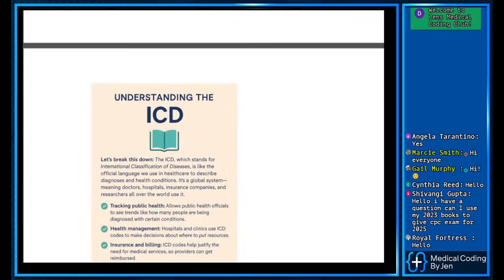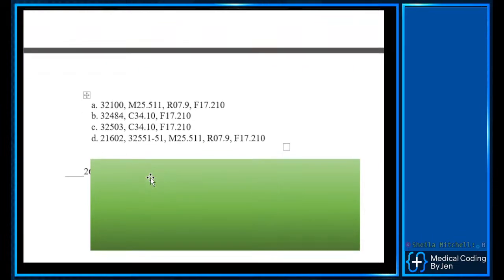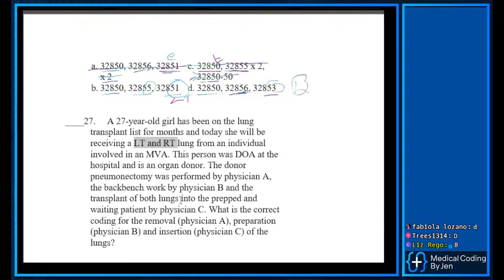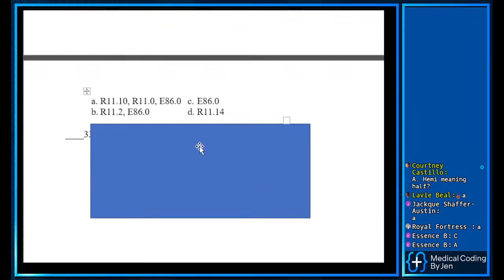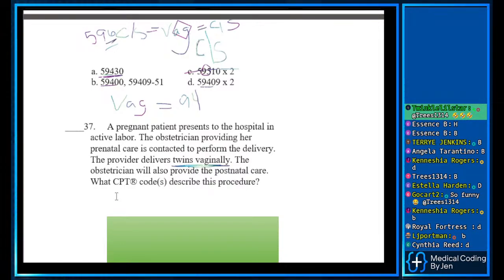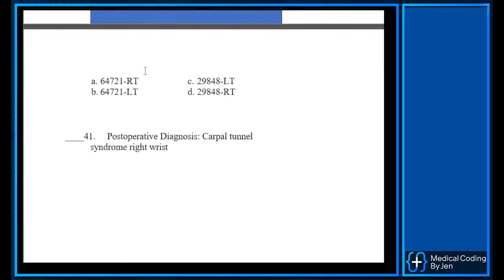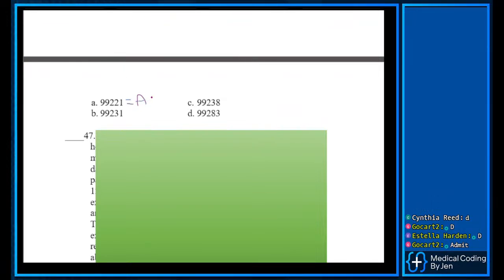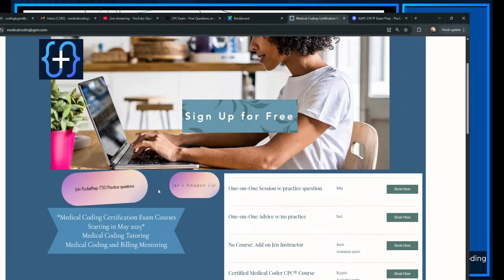Mock Exam Practice Free course Q&A Medical Coding 4-21-25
CLICK HERE for 750 AAPC Practice questions

My advice:
- Study sequencing
- Fix CPT sequencing issue
- Coding irregularities

Fan mail can be sent:
MedicalCodingByJen
1628 E Southern Ave
Suite #8759